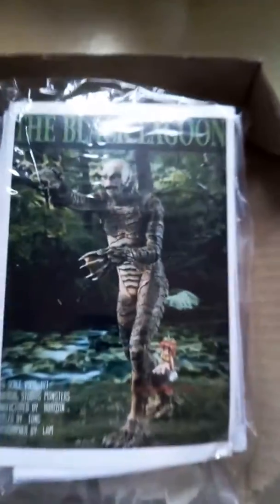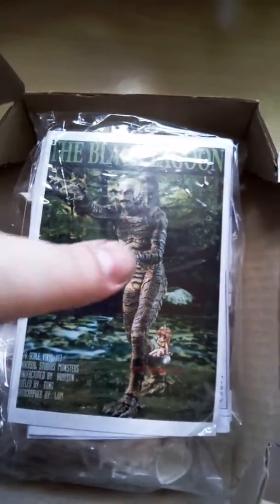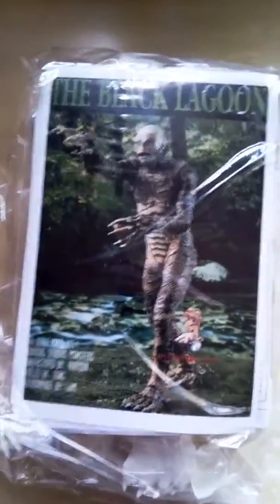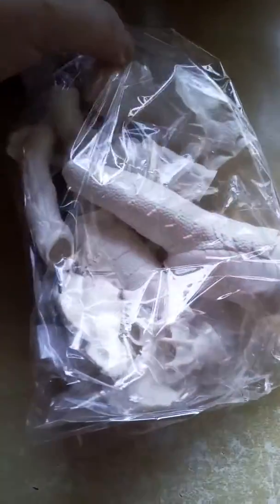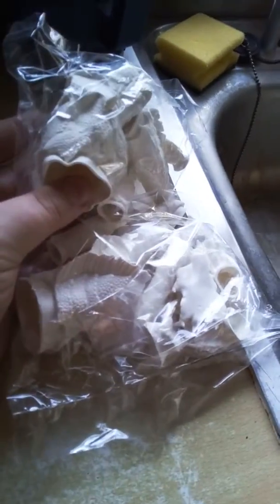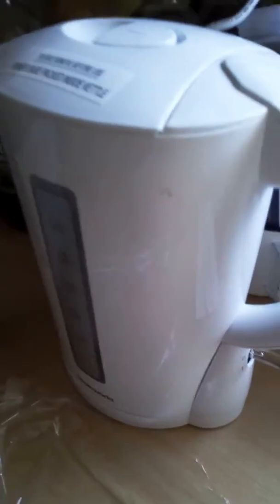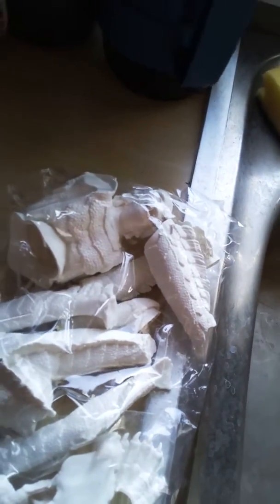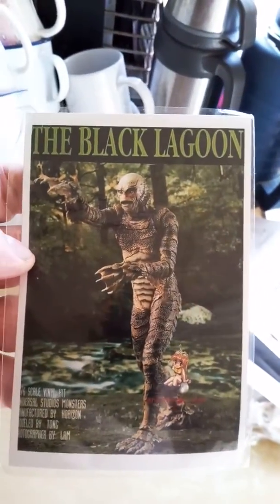Creature From The Black Lagoon Vinyl Model Kit